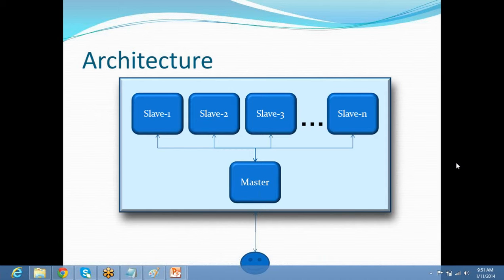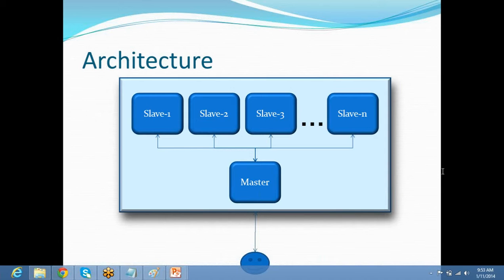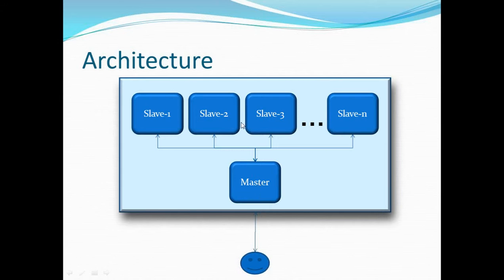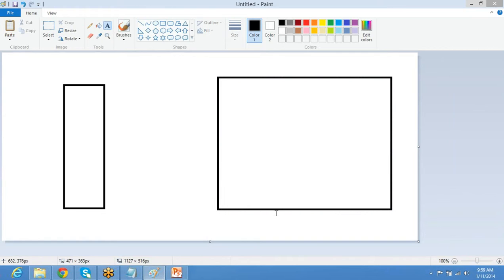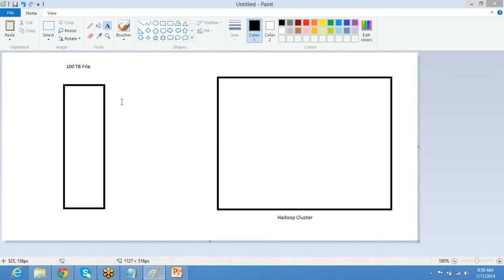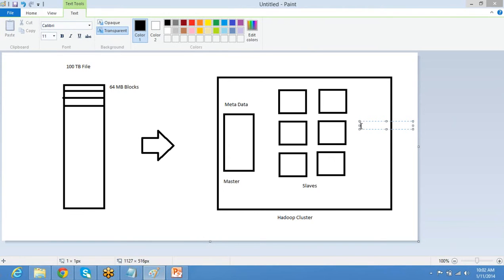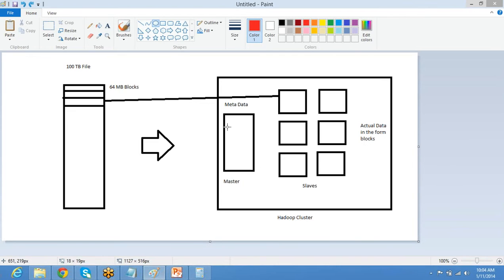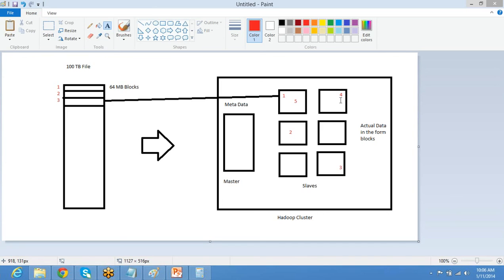Wikitrainings Hadoop Training Understanding Arichitecture